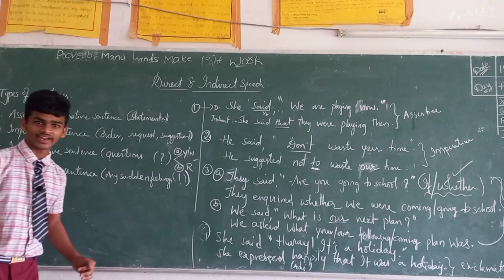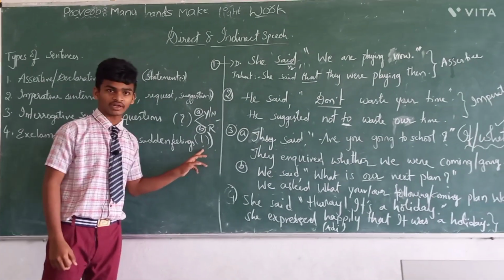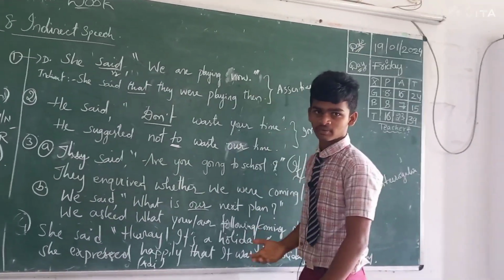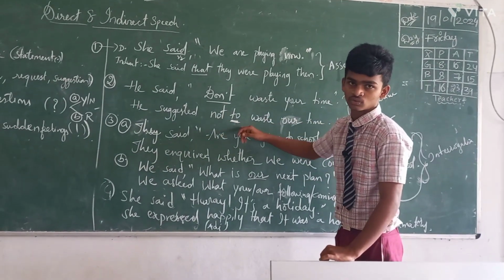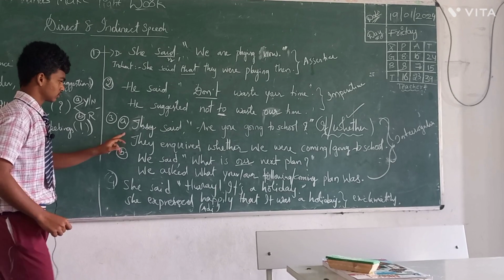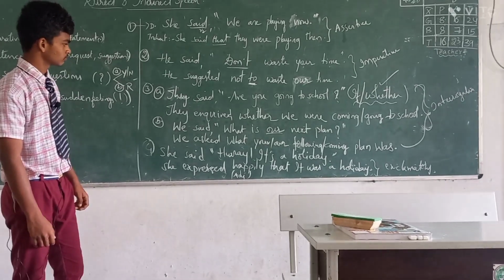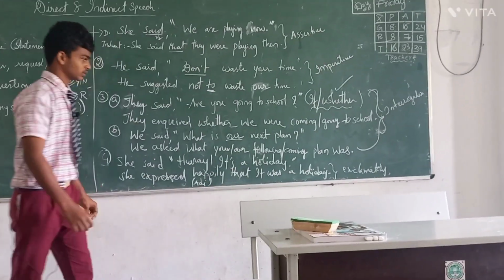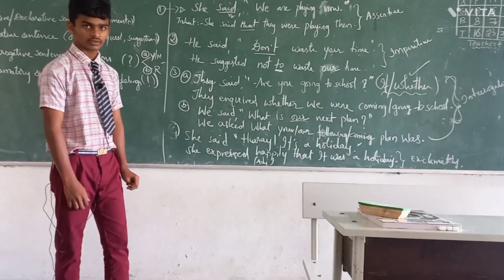A student's presentation - Direct and Indirectspeech examples